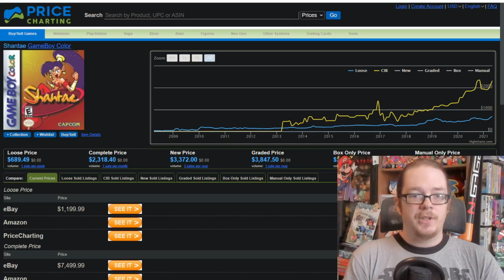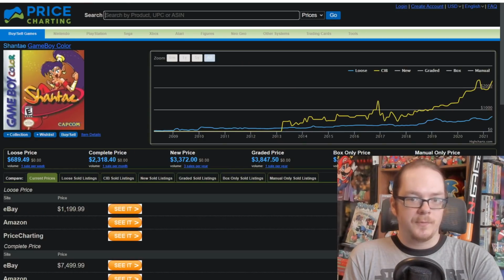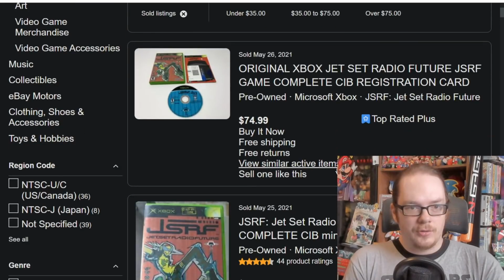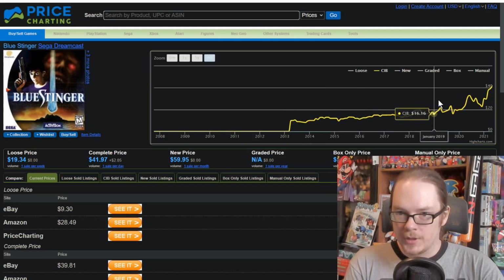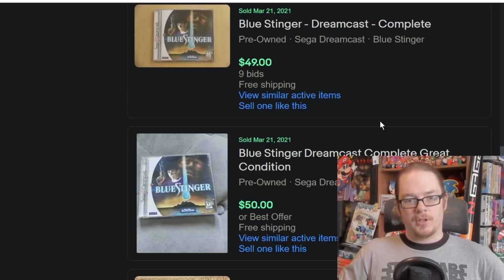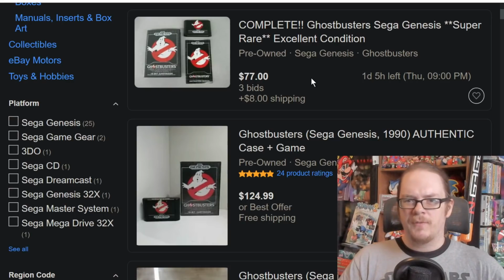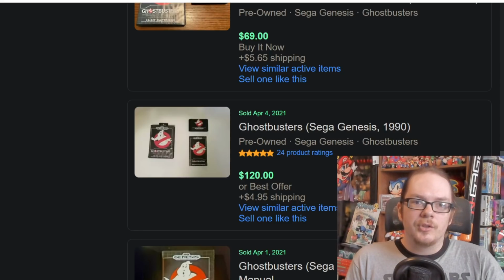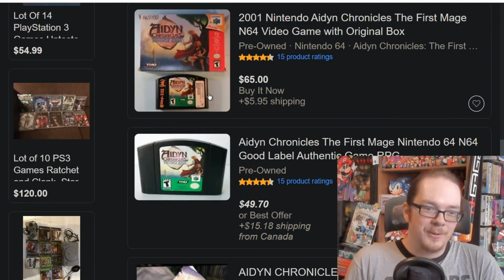Price Check: Predicting the future prices of Shantae, Jet Set Radio Future & More! (Episode 2)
In this episode, I talk about Shantae and what I think will happen to the prices now that the market is flooded with the re-release, Ghostbusters Hype, Campy B-Movie Horror, and more!
Games covered this episode (in order):
Shantae (Gameboy Color)
Jet Set Radio Future (Xbox)
Blue Stinger (Dreamcast)
Aidyn Chronicles (N64)